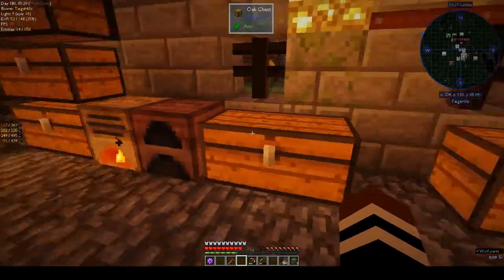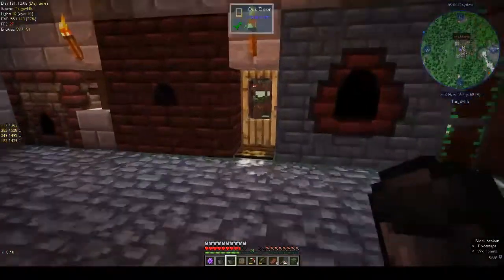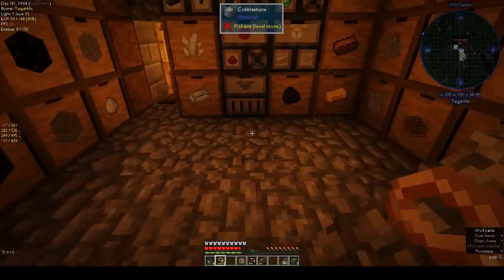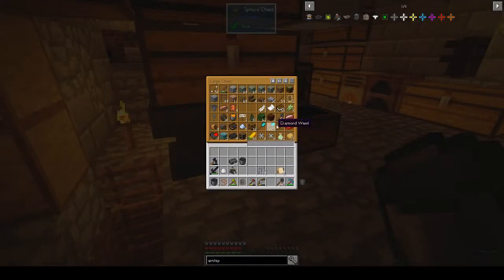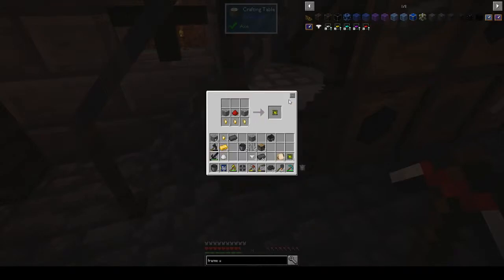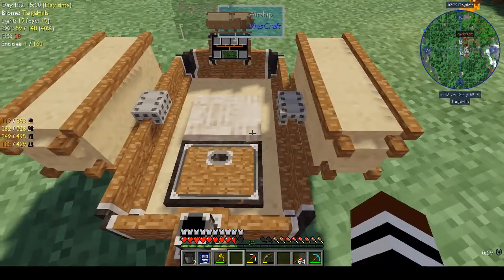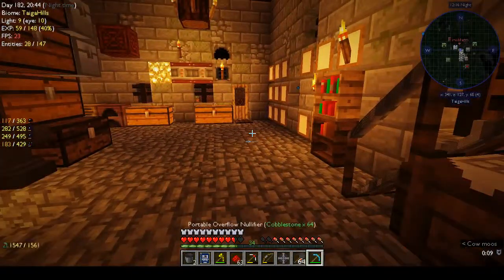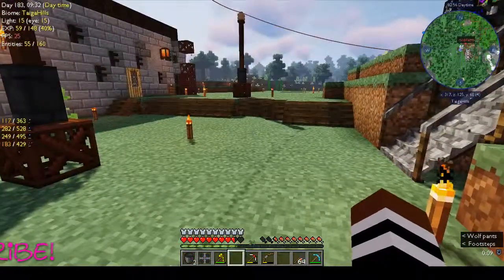Starting Viescraft Airships | Automaton | Ep 14 | Modded Minecraft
Today we start to make an airship to fly around the world!